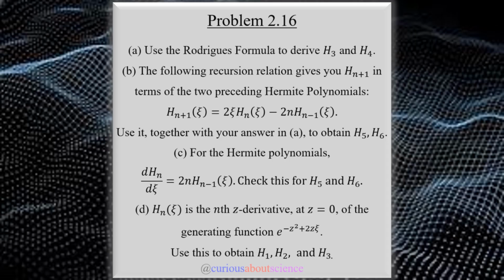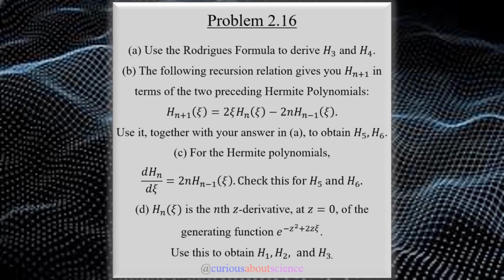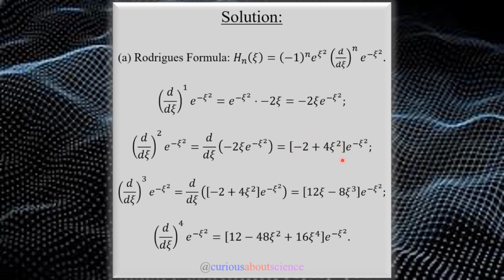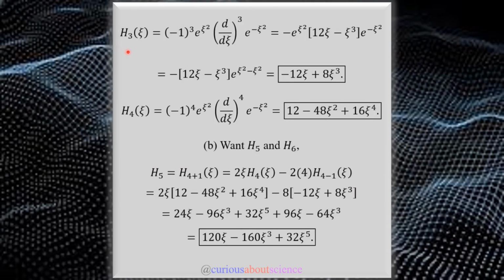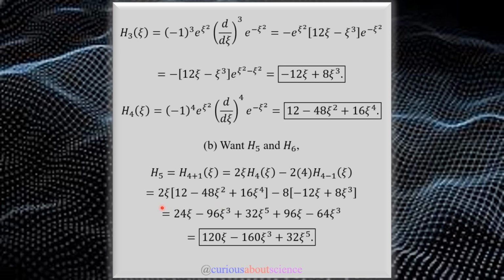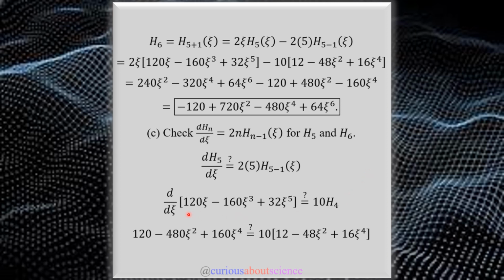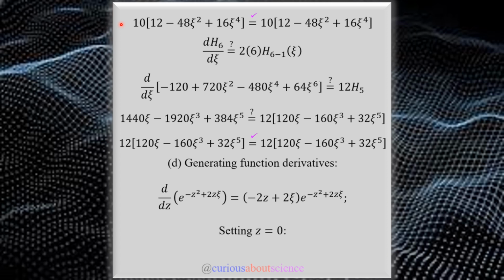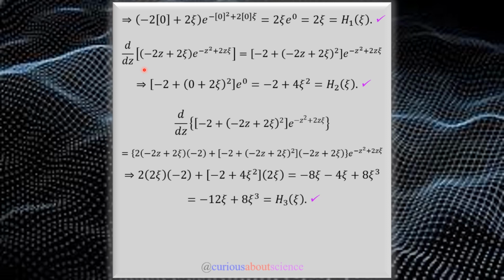Problem 2.16 - The Harmonic Oscillator ⇢ 𝐑𝐨𝐝𝐫𝐢𝐠𝐮𝐞𝐬 𝐅𝐨𝐫𝐦𝐮𝐥𝐚: Introduction to Quantum Mechanics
⍟ 𝐀𝐛𝐨𝐮𝐭 𝐓𝐡𝐢𝐬 𝐕𝐢𝐝𝐞𝐨 ⍟
Useful tools for Hermite Polynomials.

• 𝙿𝚛𝚘𝚋𝚕𝚎𝚖 𝙱𝚛𝚎𝚊𝚔𝚍𝚘𝚠𝚗 𝚃𝚒𝚖𝚎 𝚂𝚝𝚊𝚖𝚙𝚜:
0:00 - Problem Statement & Background.
2:13 - Part (a) 𝐑𝐨𝐝𝐫𝐢𝐠𝐮𝐞𝐬 𝐅𝐨𝐫𝐦𝐮𝐥𝐚 for 𝘏₃(ξ) & 𝘏₄(ξ).
4:50 - Part (b) Recursion Relation for 𝘏₅(ξ) & 𝘏₆(ξ).
6:29 - Part (c) Differentiating 𝘏₅(ξ) & 𝘏₆(ξ).
8:01 - Part (d) 𝐆𝐞𝐧𝐞𝐫𝐚𝐭𝐢𝐧𝐠 𝐅𝐮𝐧𝐜𝐭𝐢𝐨𝐧 for 𝘏₁(ξ), 𝘏₂(ξ), 𝘏₃(ξ).